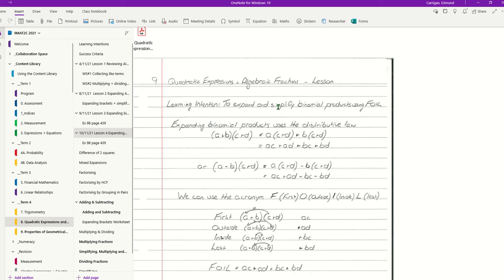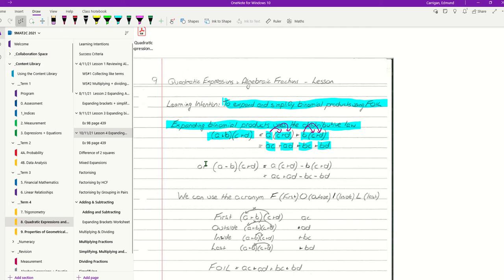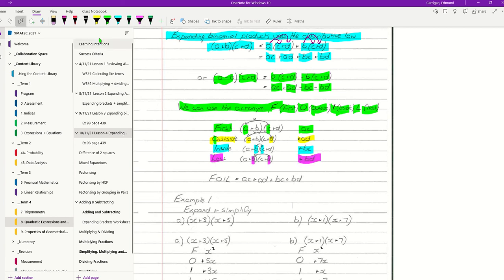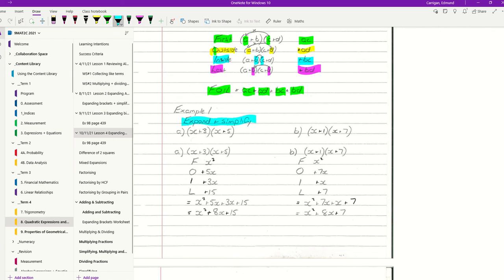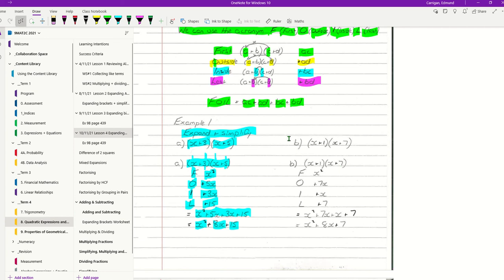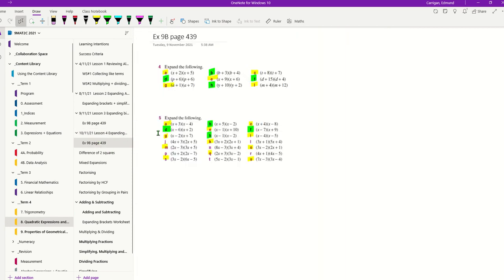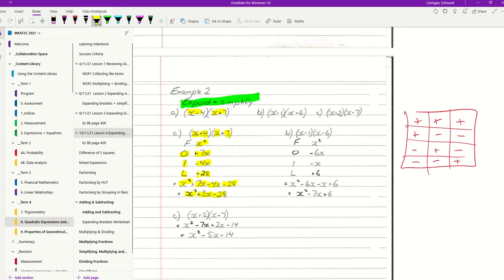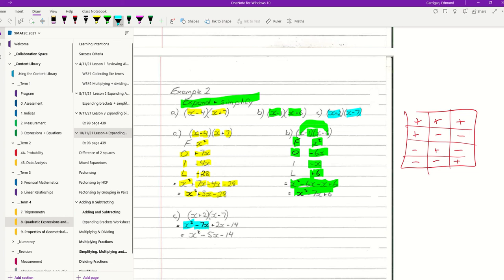9 Quadratic Expressions + Algebraic fractions Lesson 4 Expanding Binomials using FOIL